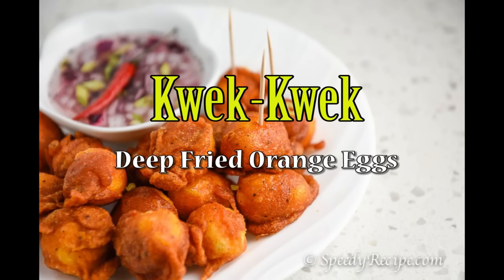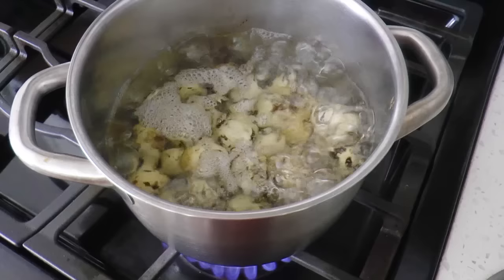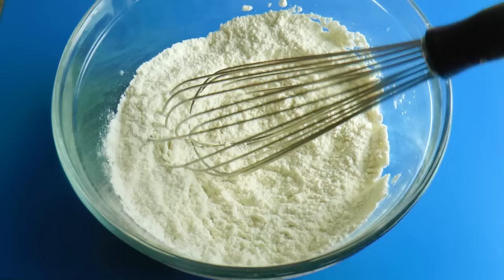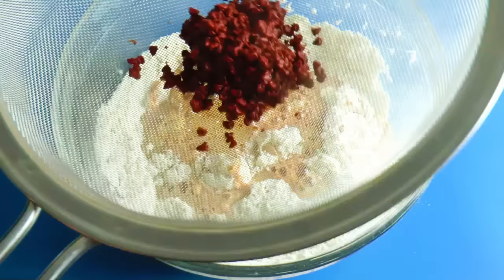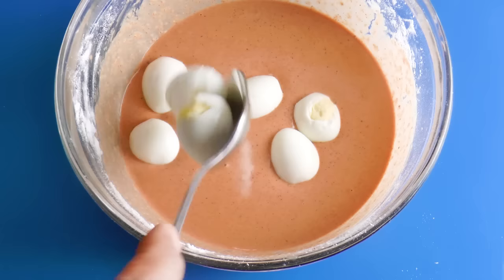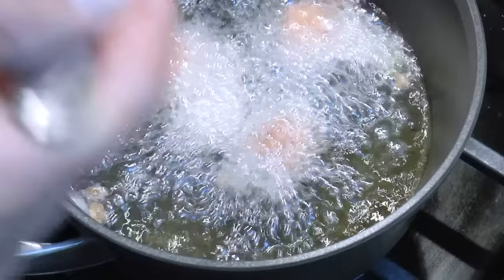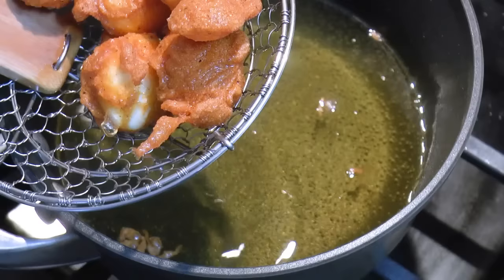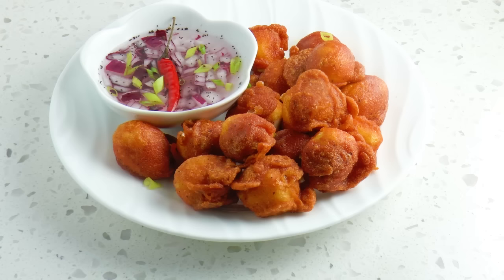How to Cook Kwek Kwek (Deep Fried Orange Quail Eggs)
This video will teach you the steps on how to cook deep fried orange quail eggs. This dish is called Kwek-kwek in the Philippines and it is considered as a street food.